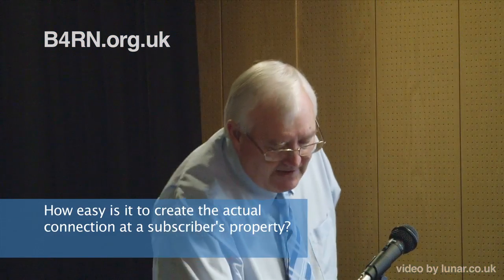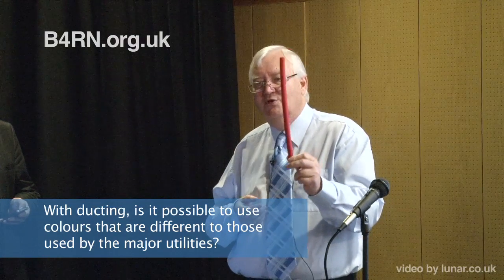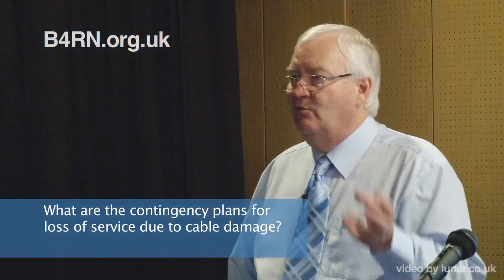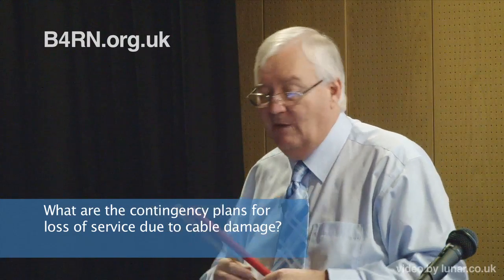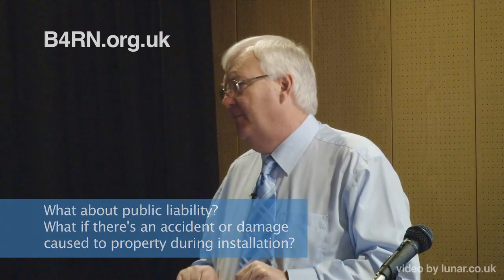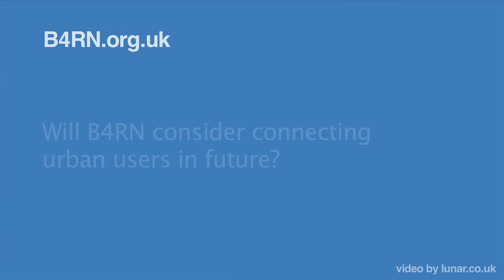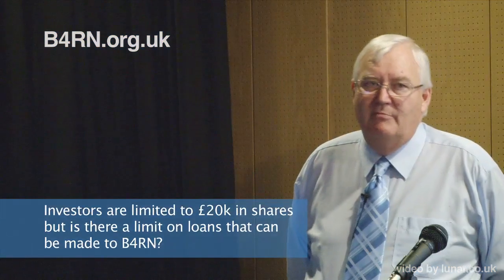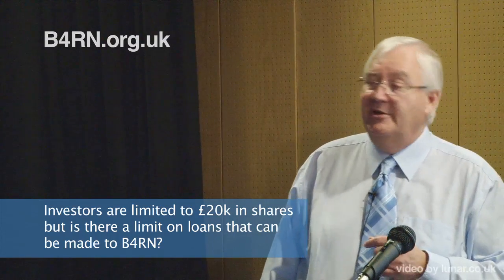B4RN Launch Event Q&A (with CEO Barry Forde)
Q&A from after the presentation by Professor Barry Forde: Broadband for the Rural North (B4RN) launch event Lancaster, 15th December 2011.

Use these timecodes to navigate the video:

CABLE LAYING AND CONNECTION

00:09:00 How easy is it to create the actual connection at a subscriber's property?
02:14:04 With ducting, is it possible to use colours that are different to those used by the major utilities?
03:39:08 What about council permissions for things like digging up roads?
04:38:09 Where are you going to get your Internet connection from, is it BT?
07:12:15 Copper cable theft is a big problem for BT etc. Is there a danger of B4RN cable theft?

SERVICE AND SUPPORT

07:59:08 What are the contingency plans for loss of service due to cable damage?
10:06:19 If as a user I found the connection was down, what would I do?
12:17:21 What about public liability? What if there's an accident or damage caused to property during installation?
12:43:17 How long till B4RN reaches more distant villages like Silverdale?
13:40:03 What about bigger towns in the area where connection is difficult due to the lack of agricultural land?
14:56:19 Will B4RN consider connecting urban users in future?
16:04:13 How and to what extent does B4RN intend to offer VOIP telephone services?

FUNDING AND INVESTMENT

18:24:16 Are there other sources of funding? Government grants etc?
20:41:06 Investors are limited to £20k in shares but is there a limit on loans that can be made to B4RN?
22:39:09 What would happen to a holding if a shareholder died before the four year lock-in period matured?
23:31:15 As an investor, if I held the maximum £20k in shares, would further interest take me over the allowed holding limit?
23:56:07 Investors of £1500+ get extra benefits. Can bigger investors nominate family or others to receive these benefits?